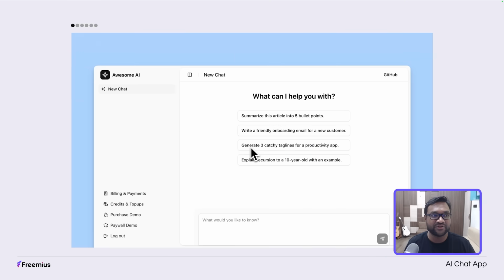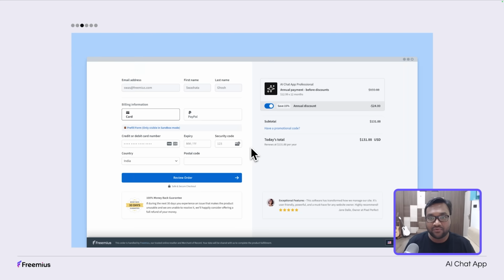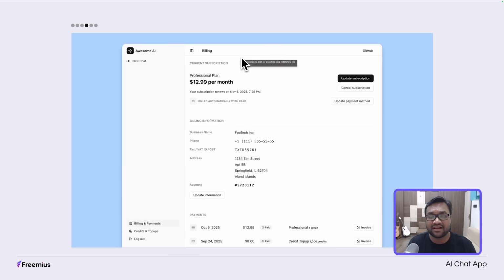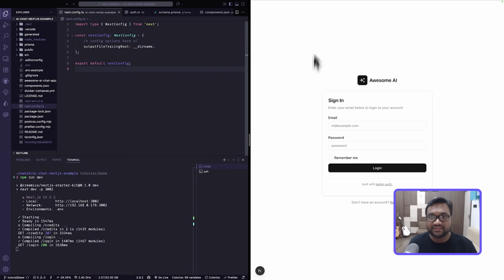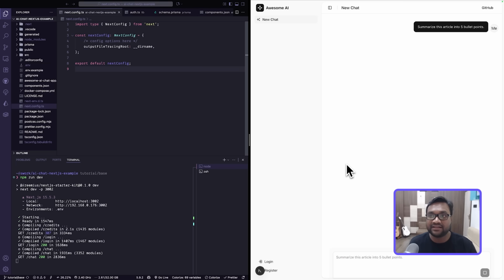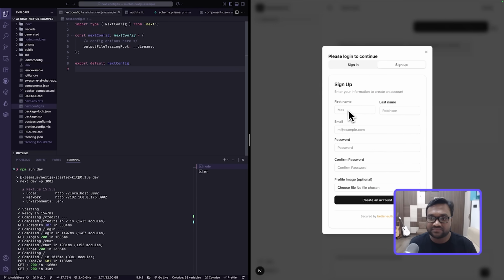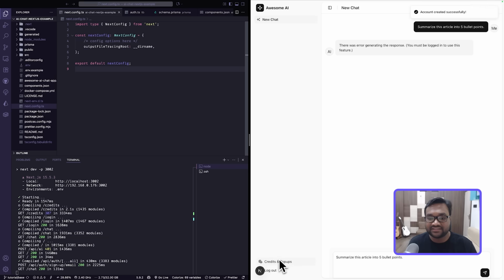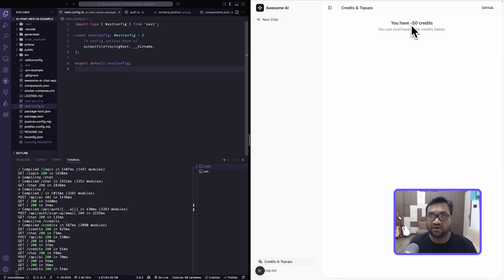Step-by-step: Monetize any Next.js app with Freemius and start selling in minutes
Let's kick off this step-by-step series on monetizing any Next.js SaaS app with Freemius.
In Part 1, Swas (VP Engineering @ Freemius) walks you through the base AI chat application we’ll be transforming into a fully monetized SaaS product.

You’ll see the app in action before any payments or subscriptions are added, including:

👉 A standard AI chat interface built with Next.js
👉 User authentication powered by Better Auth
👉 Credit-based usage tracked in PostgreSQL + Prisma
👉 Tailwind + Shadcn/UI for UI components
👉 A working demo environment running on localhost

This episode sets the foundation for everything we’ll build next:

✔️ Adding a paywall
✔️ Triggering the Freemius Checkout
✔️ Embedding a full Customer Portal
✔️ Handling subscriptions, payments, and credits
✔️ Turning a simple AI chat app into a real SaaS business

If you’re building with Next.js, exploring SaaS monetization, or want a practical guide to implementing Freemius in your app - this series is for you!